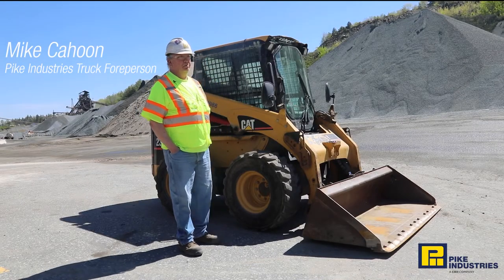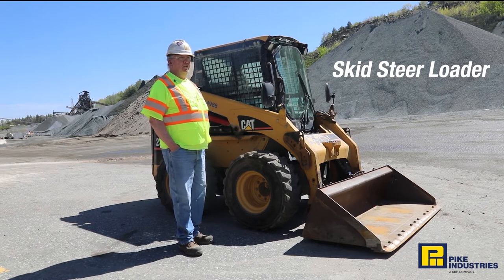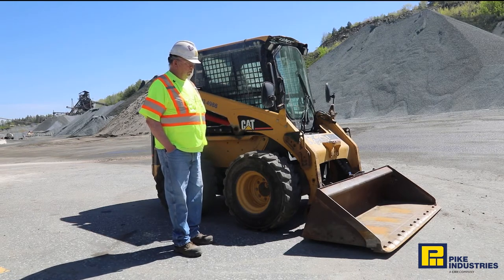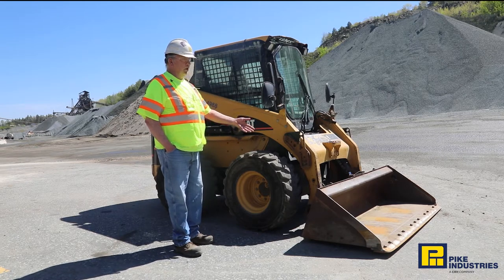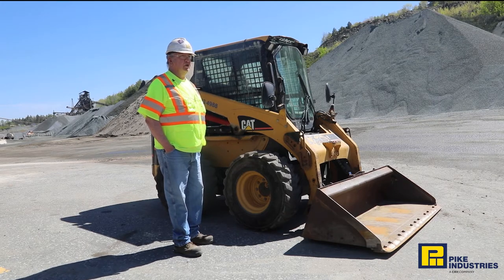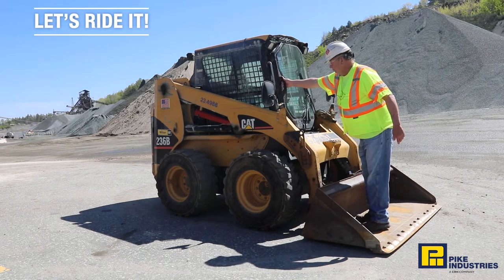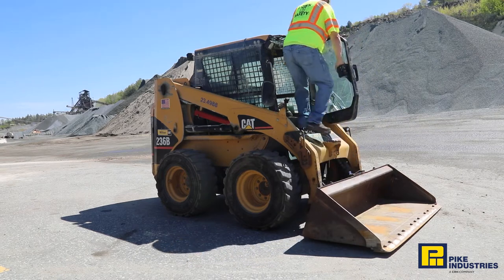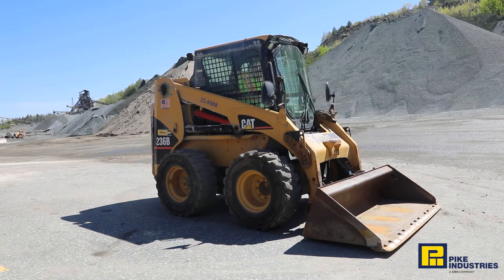Pike Industries Skid Steer Virtual Touch A Truck 2020